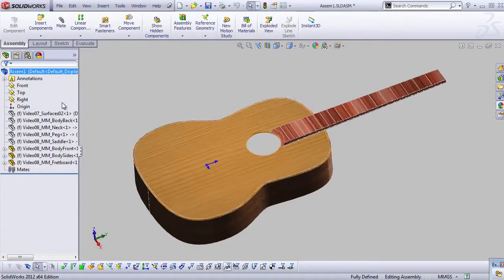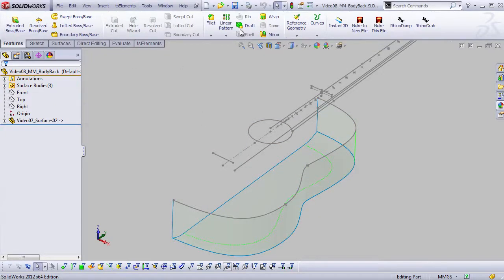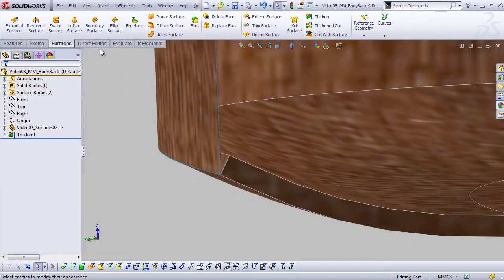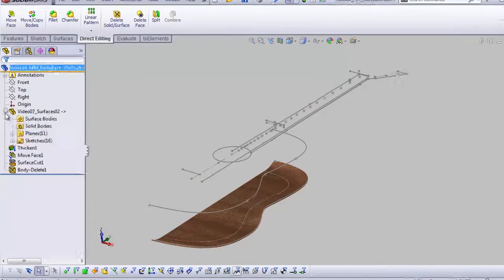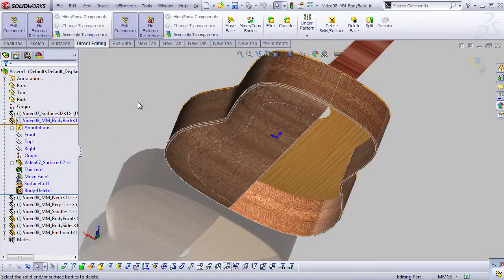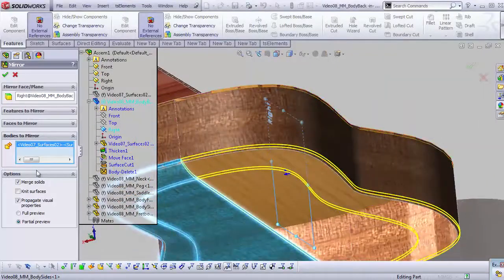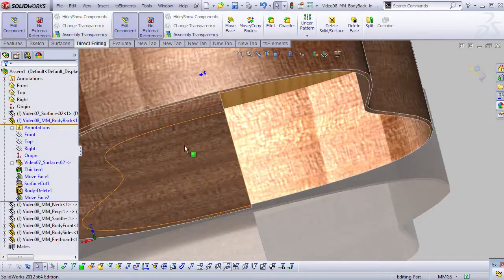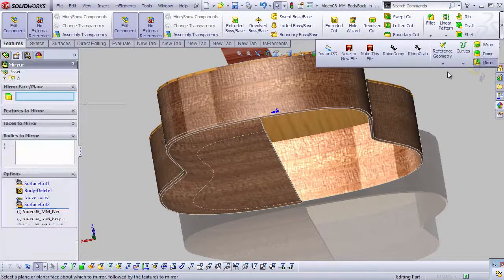SW_Guitar_15